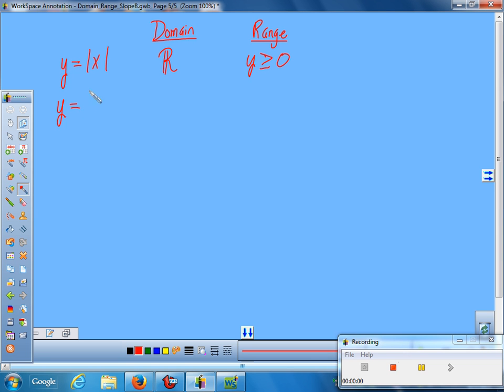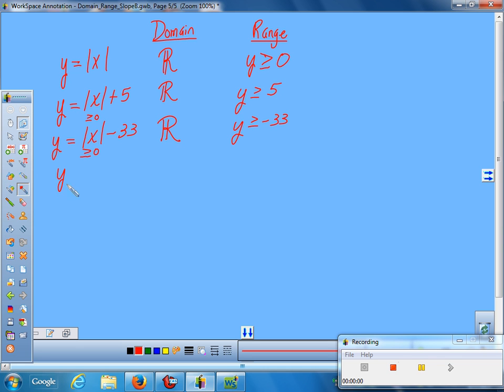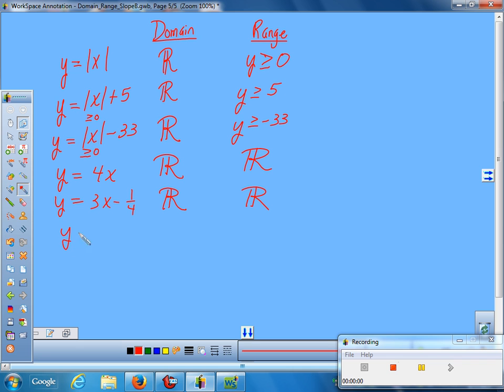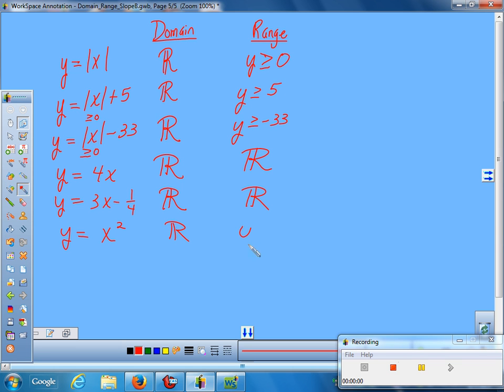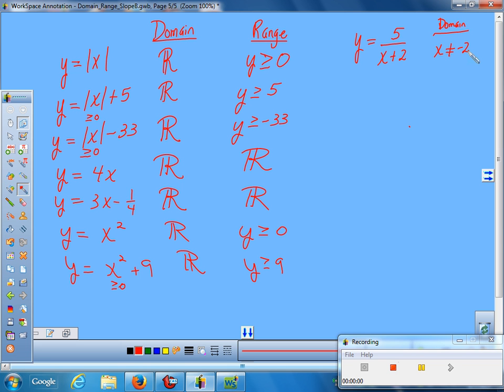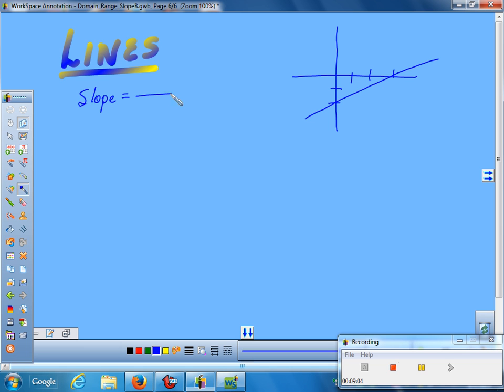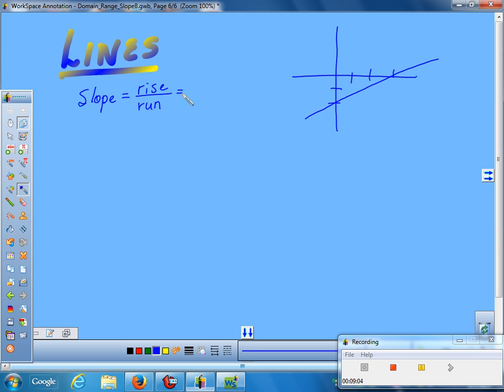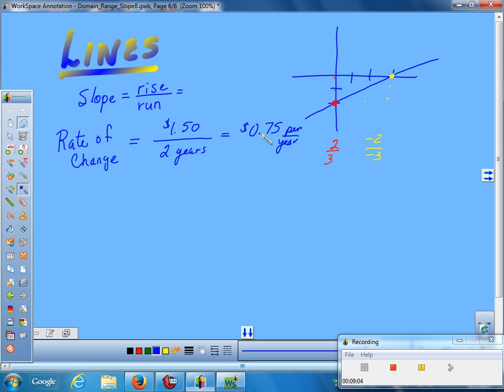Functions & Lines Part 3